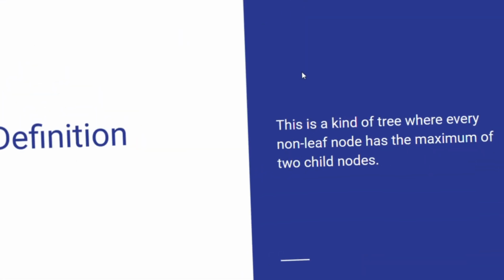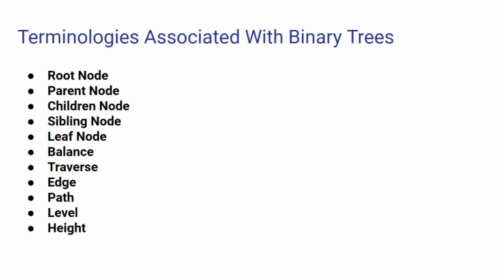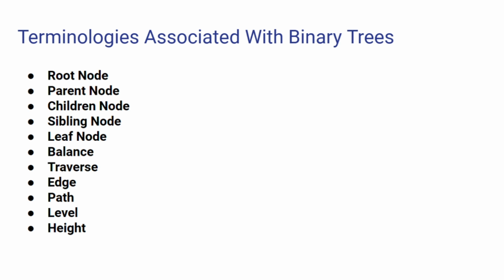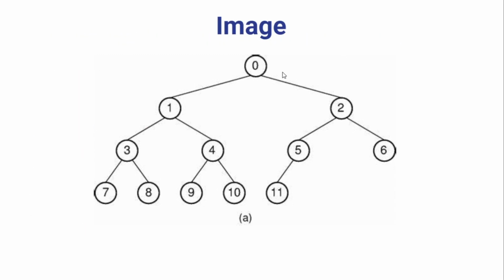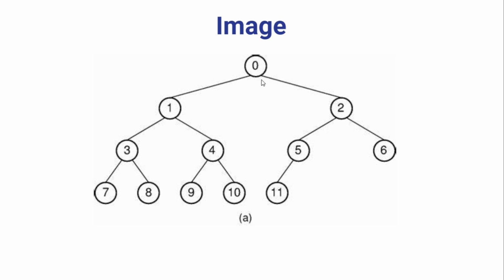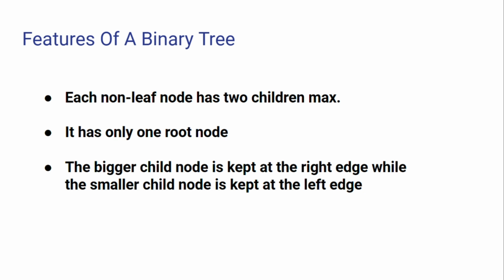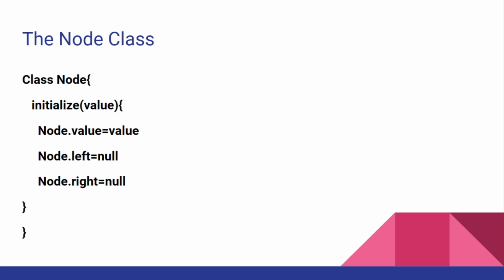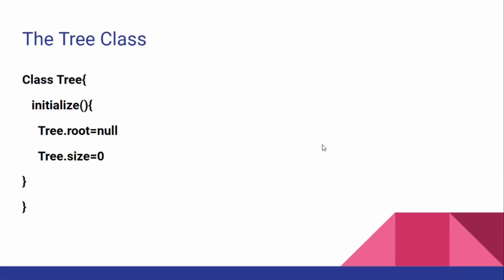EP 16- Binary Trees (Part A)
Here's another episode on the Acing the coding interview: Data structures series.
In this episode we would be exploring an amazing non-linear data structure; Binary trees.